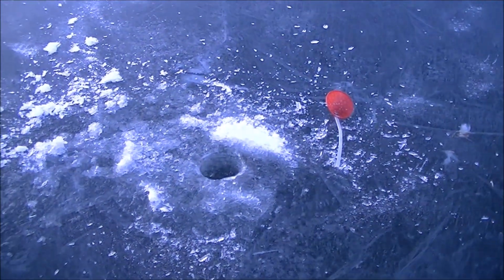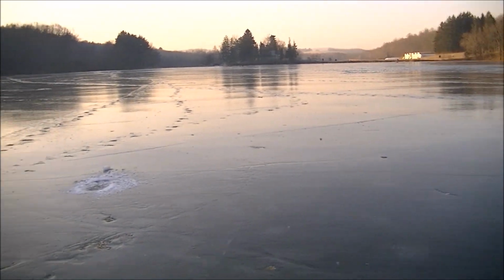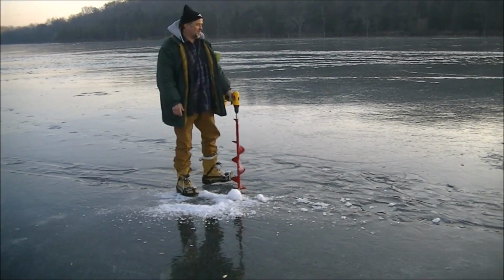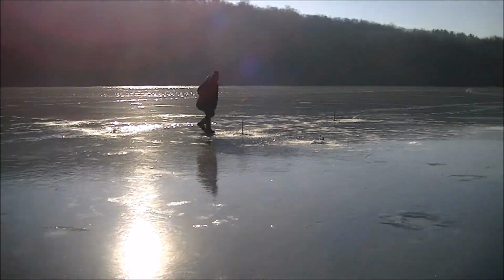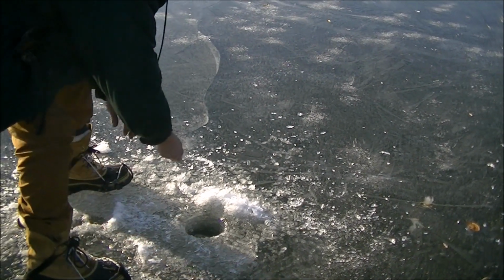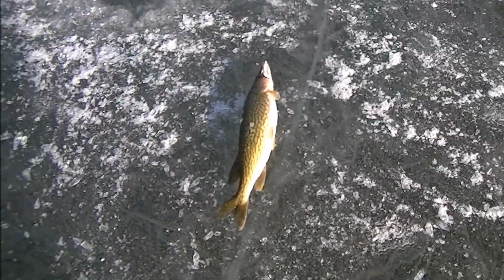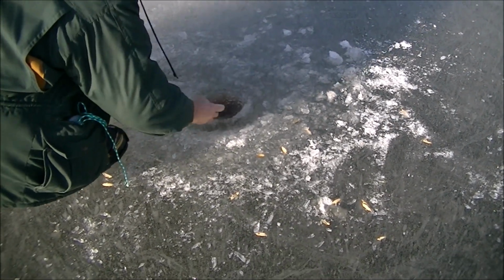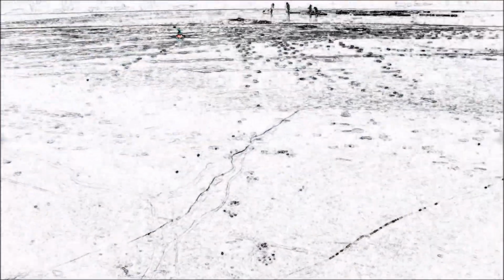Ice Fishing on Lake Aeroflex 2018 Rainbows and Pickerel.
First fish of 2018, January 27th ice fishing Lake Aeroflex with my buddy Kaz